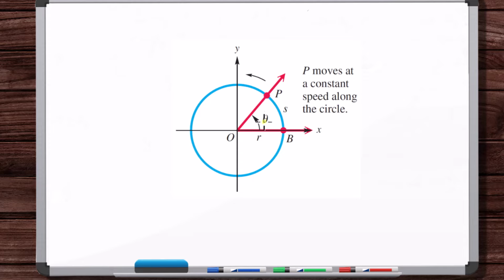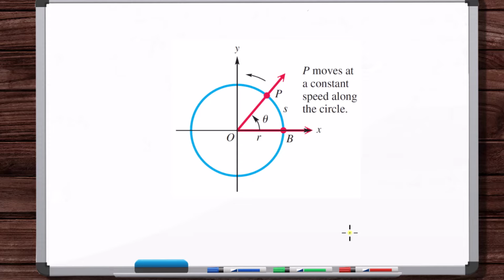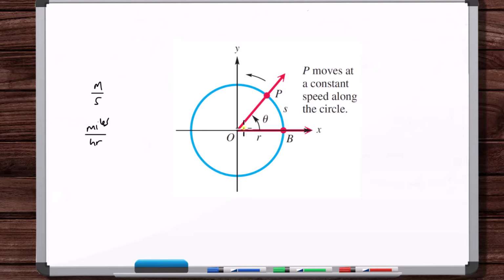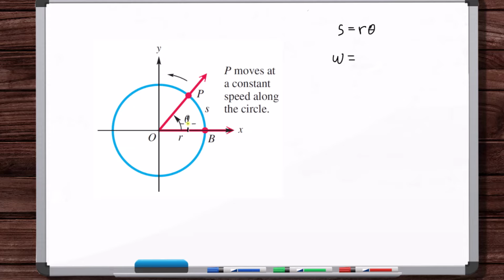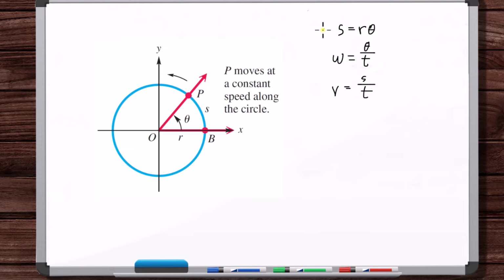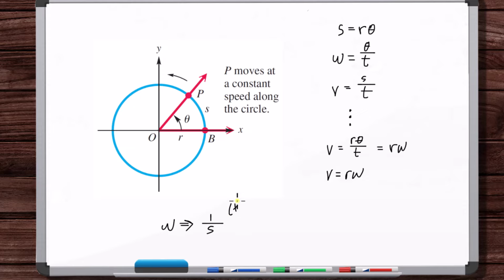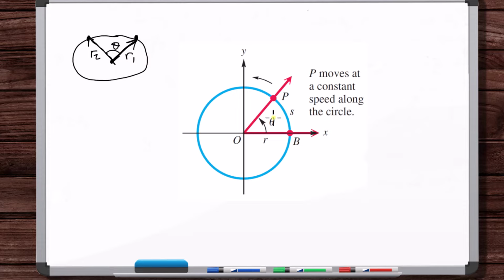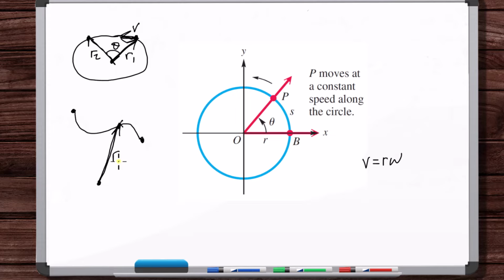Angular Velocity & Circular Motion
In this video, we are introduced to  angular velocity or angular speed and how this concept is related to circular motion.